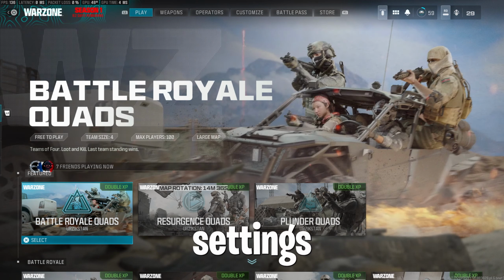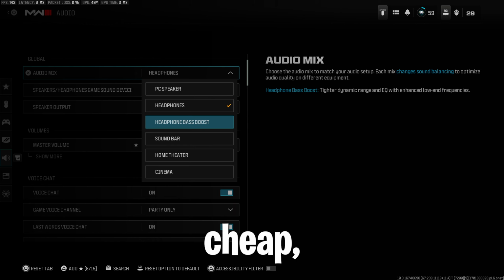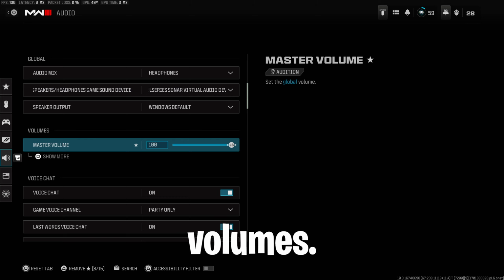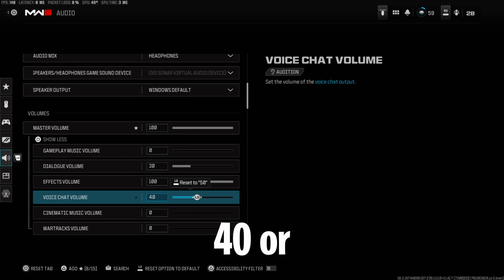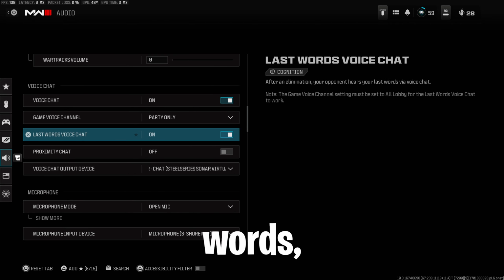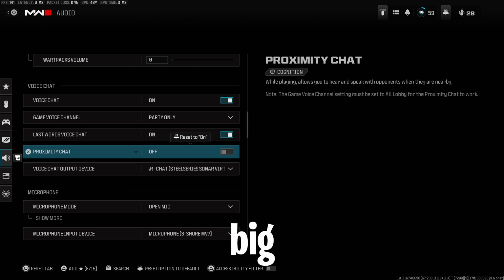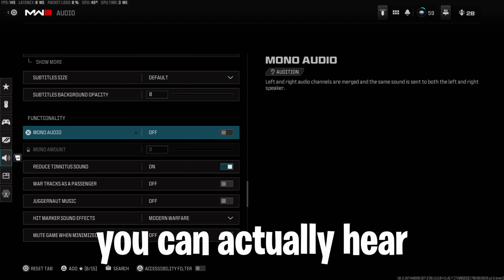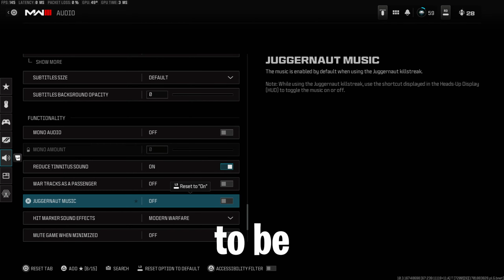BEST Audio Settings for Warzone! (Loud footsteps in Urzikstan)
In this video, I'll show you the best audio settings in Warzone 3 to help you hear your enemies' footsteps from miles away. With these settings, you'll be able to pinpoint their location and take them down before they even know you're there.

Additional Tags:

Audio Settings
Footsteps
Competitive Gaming
Best Audio Settings
Loud Footsteps
No Nonsense Guide